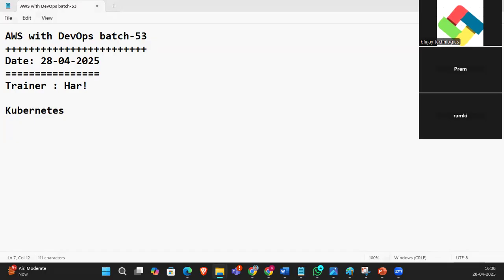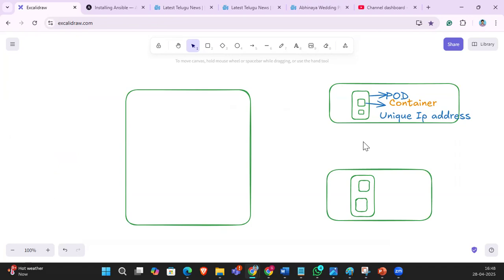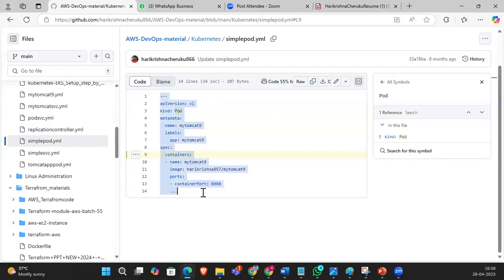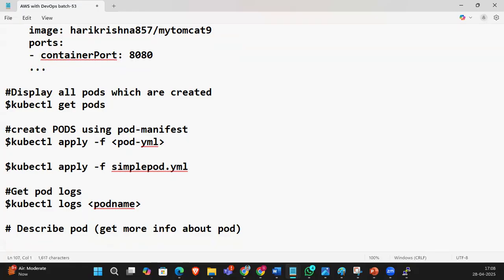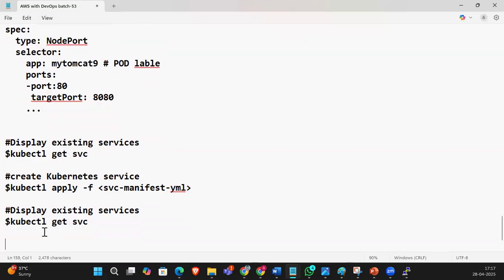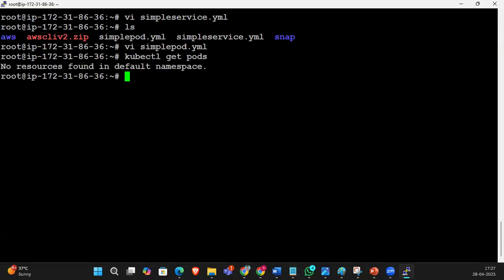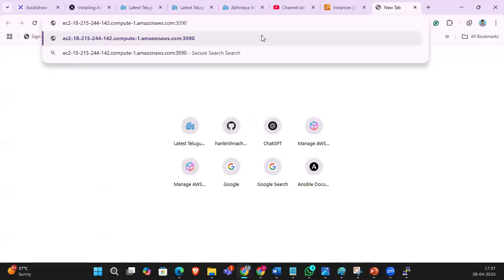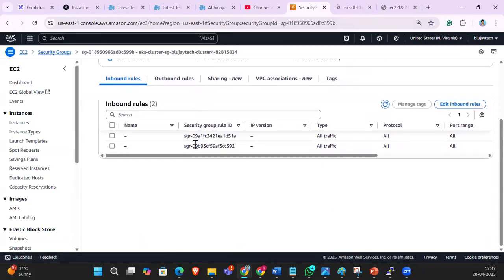Kubernetes Crash Course for Beginners | Learn Kubernetes in 1 Hour with Hands-On Examples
Welcome to this Kubernetes Crash Course for Beginners!
In this video, you’ll learn everything you need to know about Kubernetes — from core concepts to real-time examples. We’ll cover Pods, Deployments, Services, ReplicaSets, ConfigMaps, and more — all in one practical session!

By the end of this video, you’ll have a solid understanding of how Kubernetes works and how to use it to deploy, scale, and manage containerized applications efficiently.

 What You’ll Learn:

What is Kubernetes and why it’s important

How to create and manage Pods, Deployments, and Services

Kubernetes configuration and secrets

Scaling and autoscaling applications in Kubernetes

Real-time Kubernetes hands-on lab

This crash course is perfect for DevOps beginners, system administrators, and cloud enthusiasts who want to master Kubernetes from scratch.